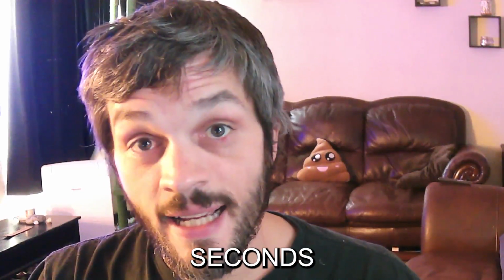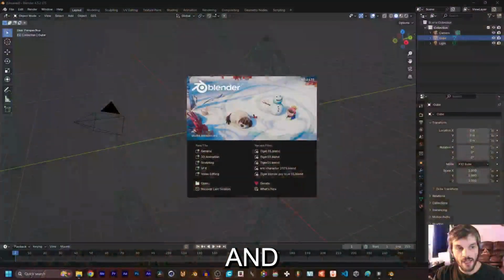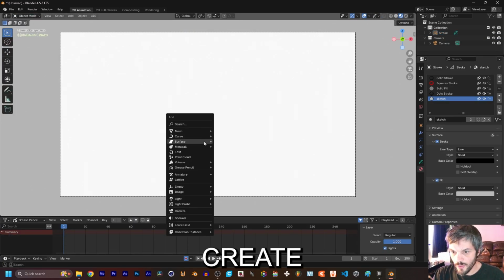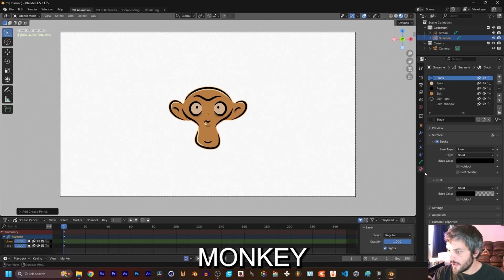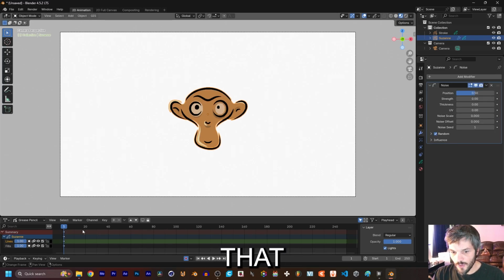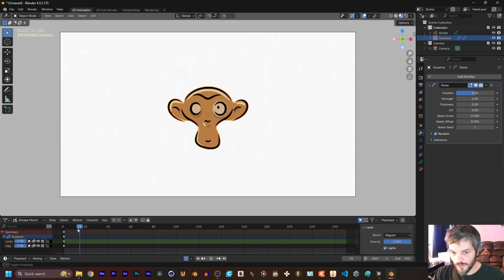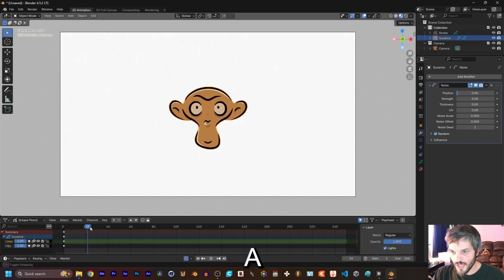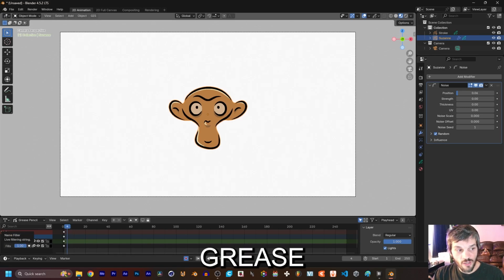How To Use Noise Modifier with Grease Pencil in Blender IN 80 SECONDS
Learn how to use the Grease Pencil Noise Modifier in Blender in just 80 seconds! ✏️✨
In this quick tutorial, Eric Polley walks you through adding natural movement and randomness to your Grease Pencil drawings with the Noise Modifier. Great for animators who want to bring life and energy to their 2D artwork.

🎬 What you’ll learn:

How to apply the Noise Modifier to Grease Pencil objects

Adjusting settings for subtle or extreme effects

Tips for keeping your animation natural and appealing

If you want fast, clear Blender tips, this video is for you!